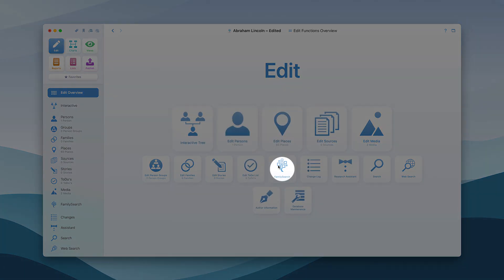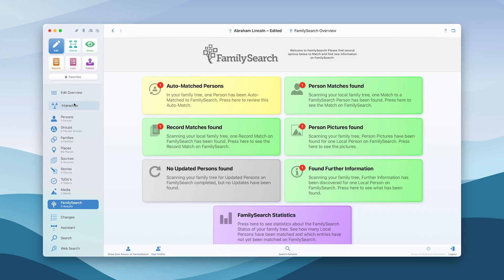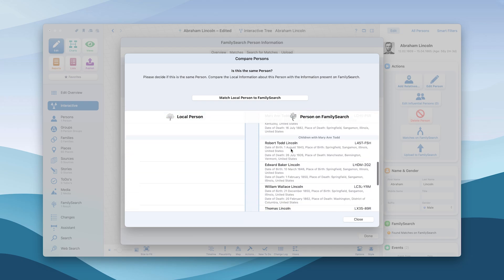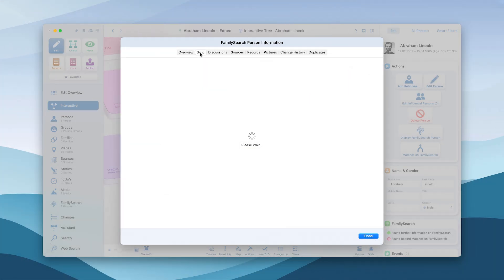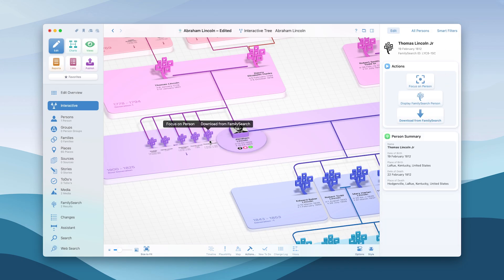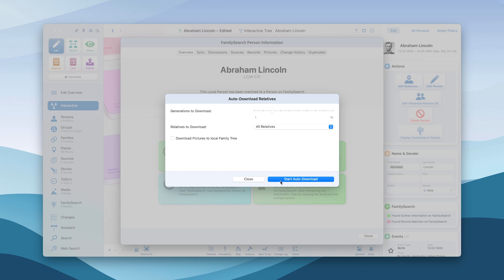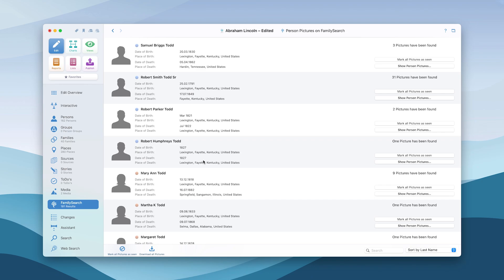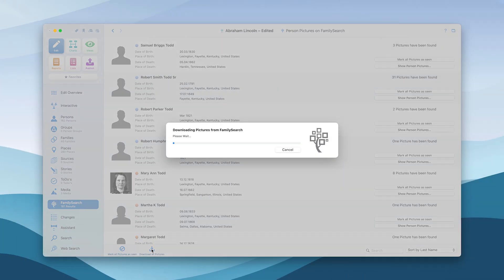Research With FamilySearch (EN)